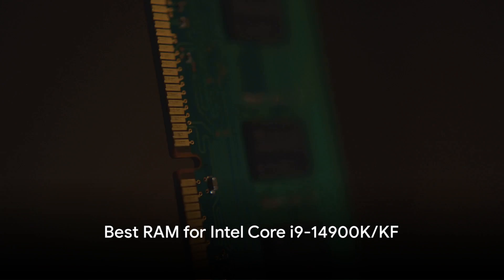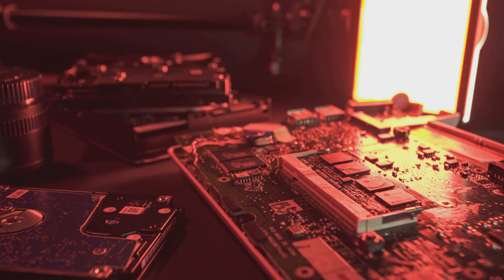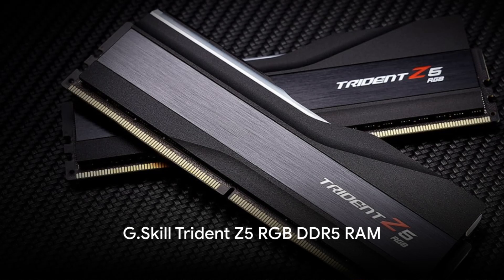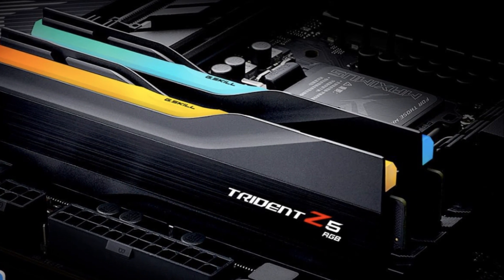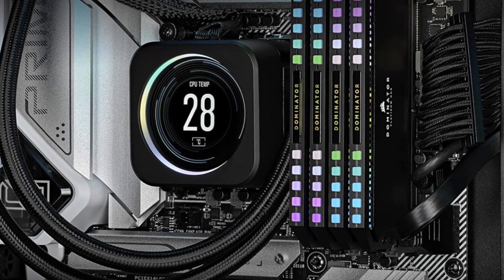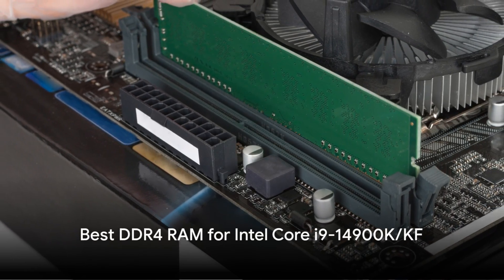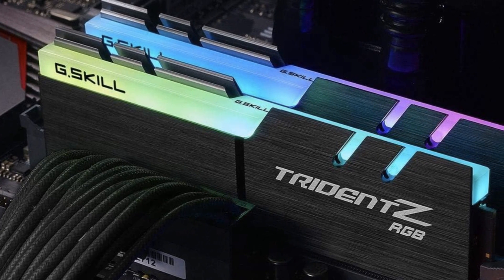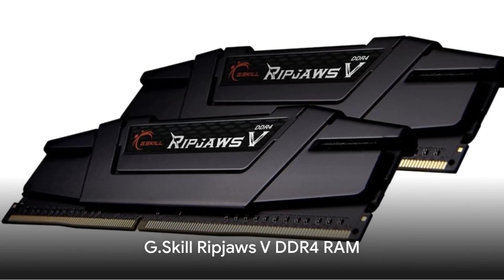Best RAM for Intel Core i9-14900K & 14900KF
Best DDR5  RAM for Intel Core i9-14900K/KF:

1. G.Skill Trident Z5 RGB DDR5 RAM - Buy

2. Corsair Dominator Platinum RGB DDR5 RAM - Buy

3.

Best DDR4 RAM for Intel Core i9-14900K/KF:

1. G.Skill Trident Z RGB DDR4 RAM - Buy

2. Corsair Vengeance RGB Pro DDR4 RAM - Buy

3.